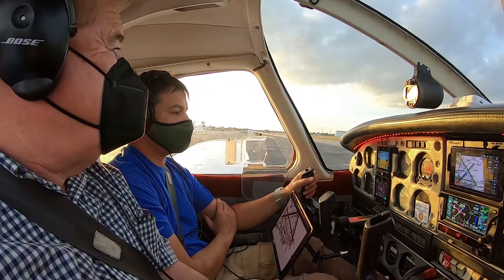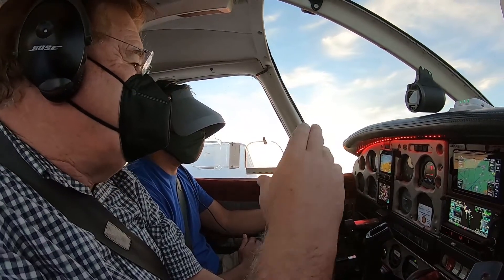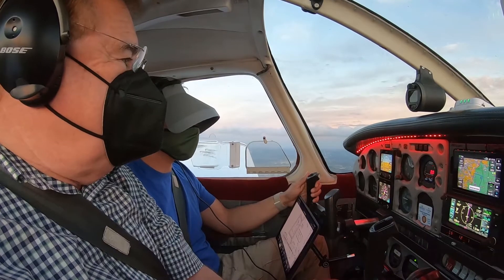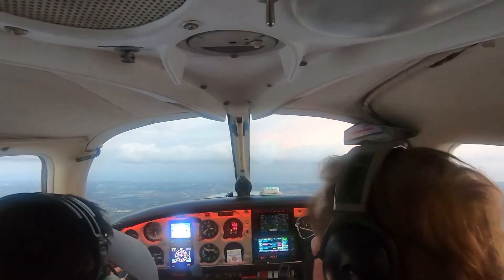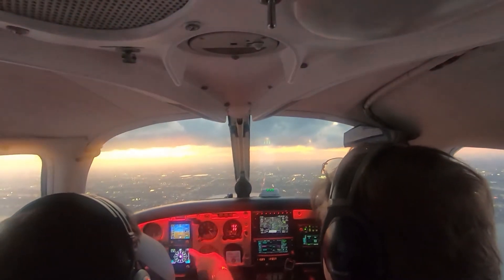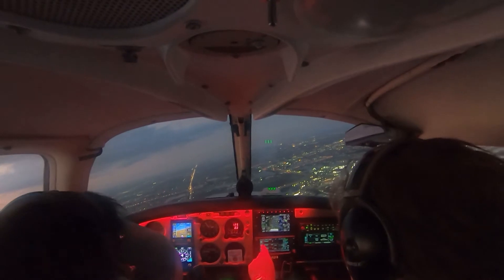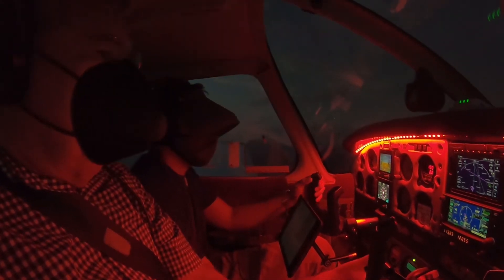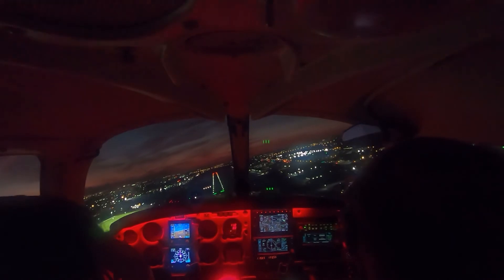Instrument Training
Zero vis takeoff.  Holding patterns.  RNAV Approaches